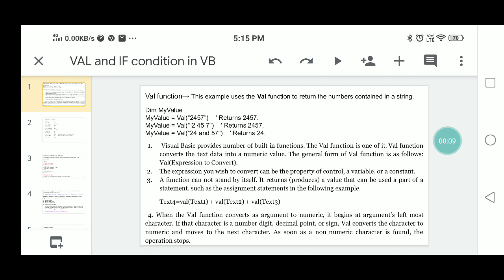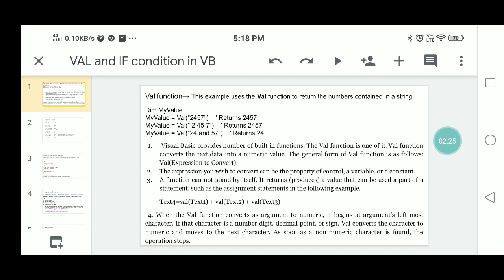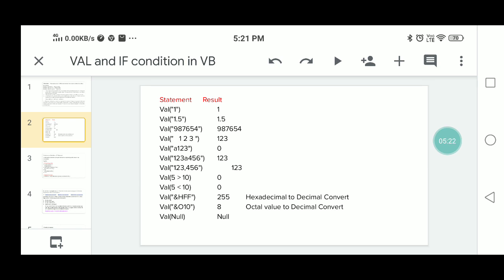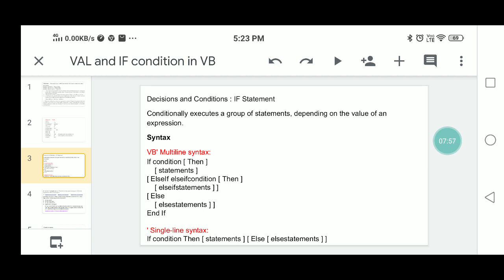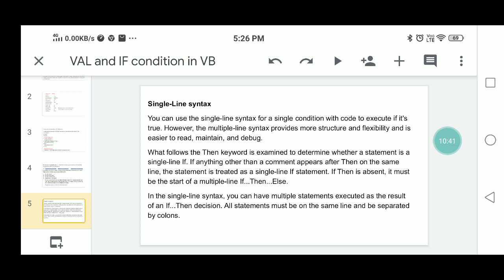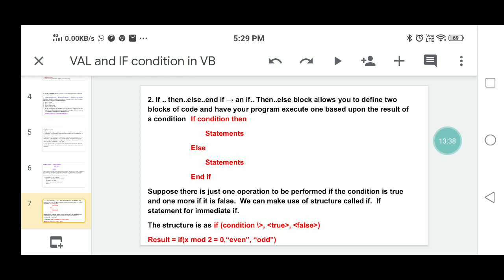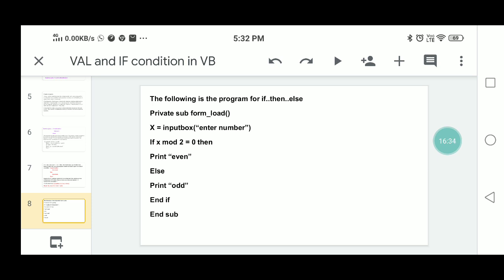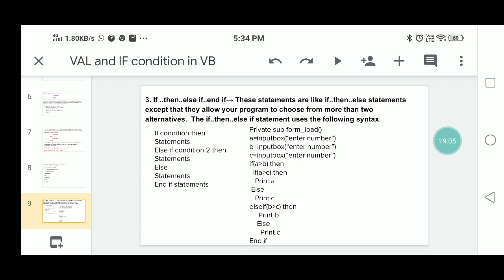IF conditions Class